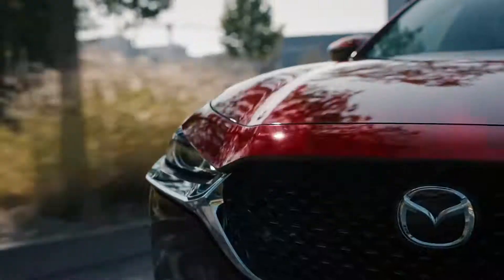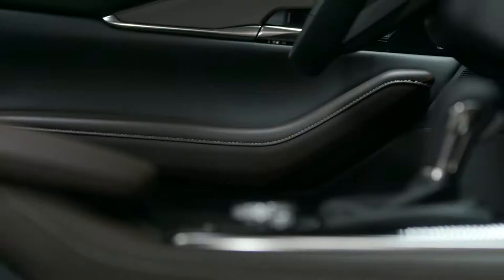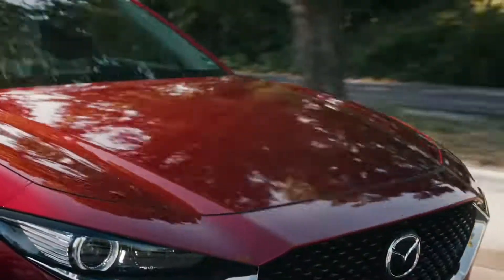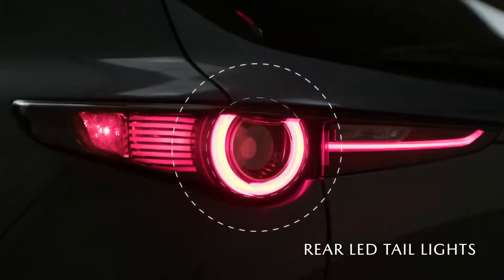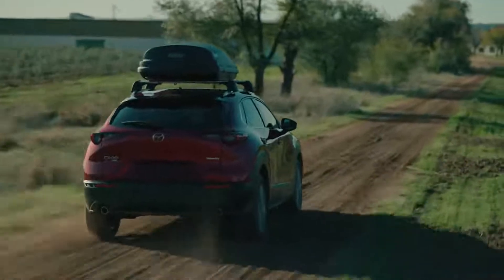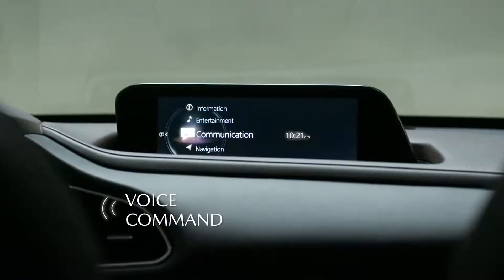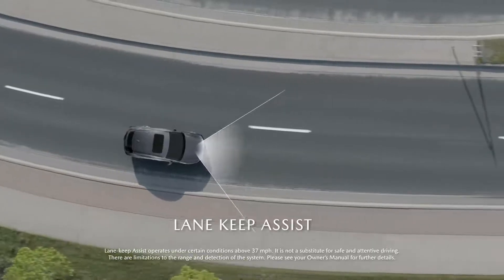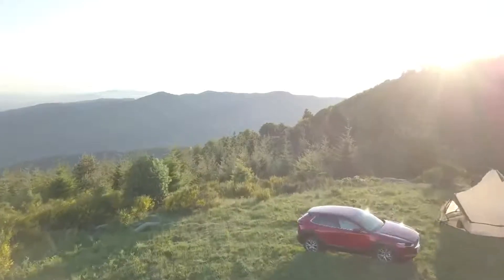The First ever Mazda CX 30 Fresno Mazda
The Mazda CX-30 is a new crossover that has been engineered like nothing else to feel like nothing before. Explore its exceptional interior, exterior, technology, performance and safety features in this walk-around overview video.